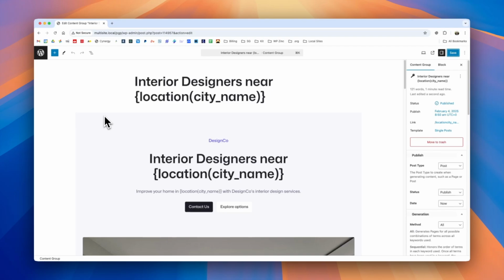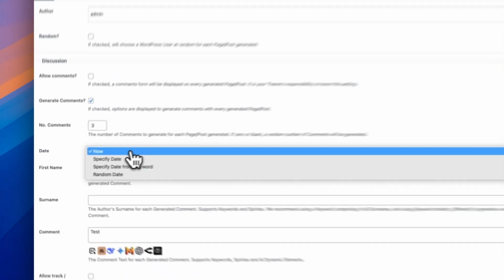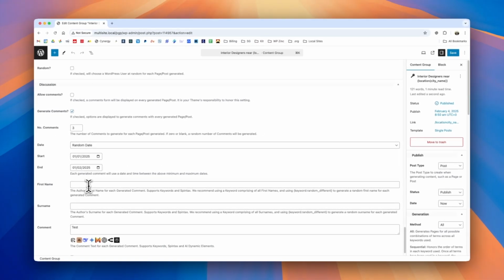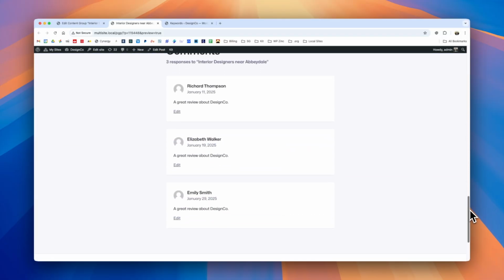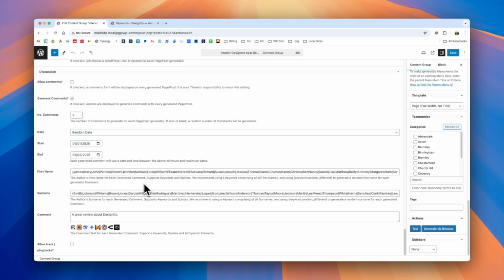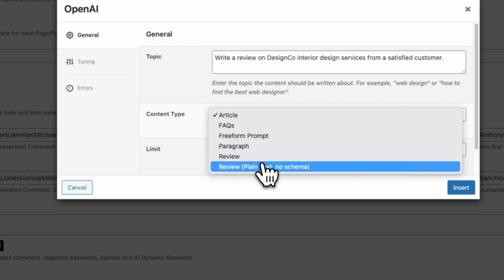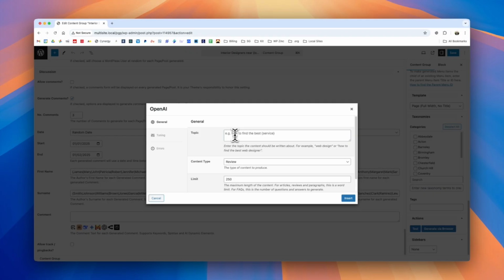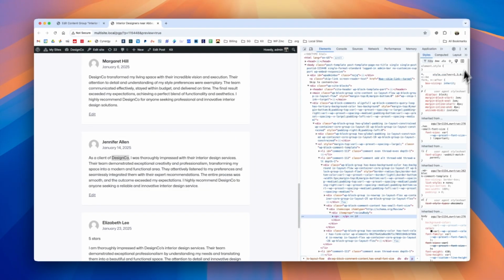WordPress Page Generator Pro: Generate Comments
This video demonstrates how to generate comments when generating Posts in Page Generator Pro.

0:00 - Introduction
0:50 - Number of Comments
1:00 - Date options
1:36 - First Name and Surname
3:47 - Comment text